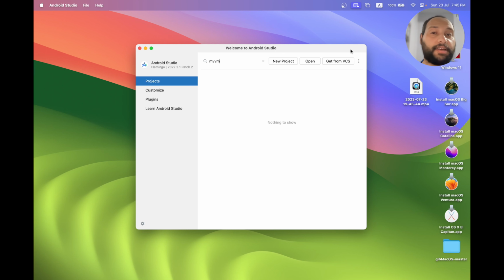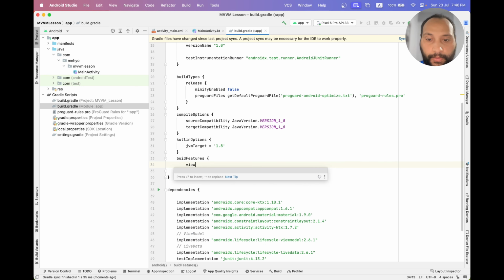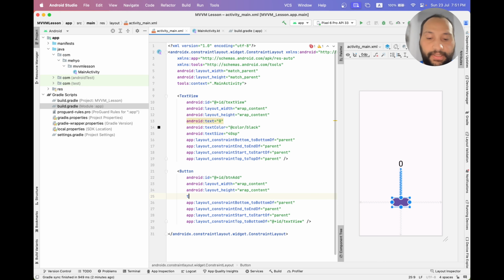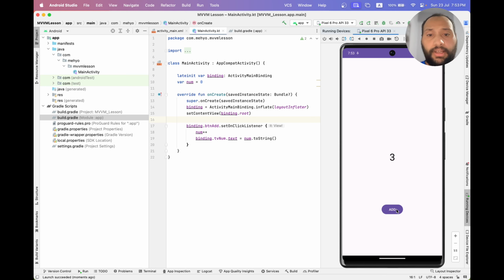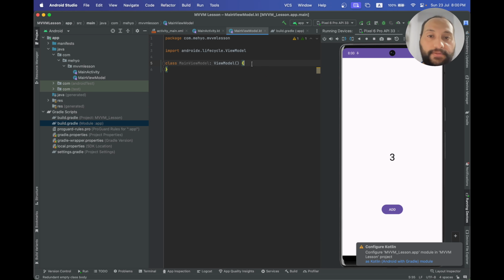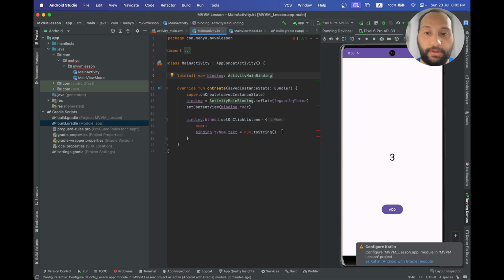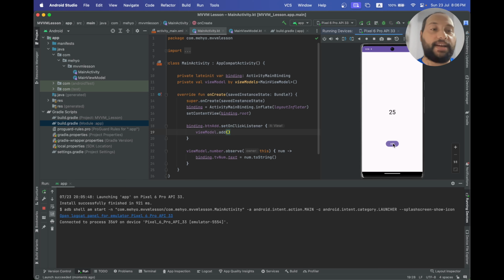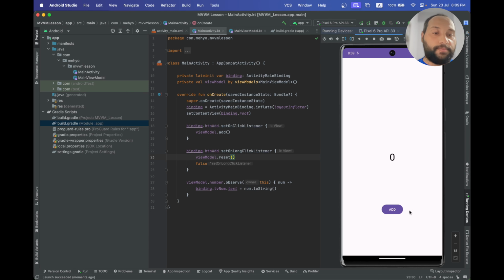Mastering MVVM in Android: Build a Resilient Counter App with Configuration Change Handling!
📱 Join me in this tutorial where we dive into Android development and explore MVVM architecture. Learn to create a robust Counter App that handles configuration changes flawlessly. Say goodbye to data loss upon screen rotation!

⚙️ Topics Covered:

1- Introduction to MVVM
2- Building the Counter App
3- ViewModel & LiveData
4- Handling Configuration Changes
5- ViewBinding

🚀 Master MVVM and create user-friendly Android apps that conquer configuration change challenges.